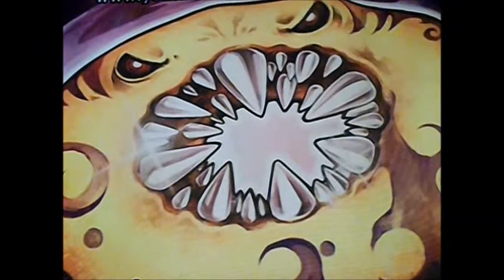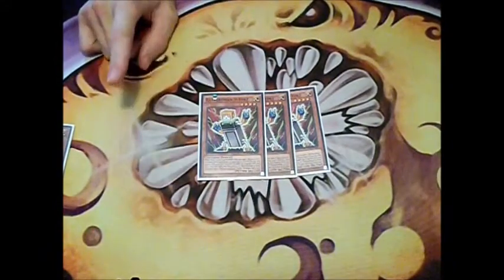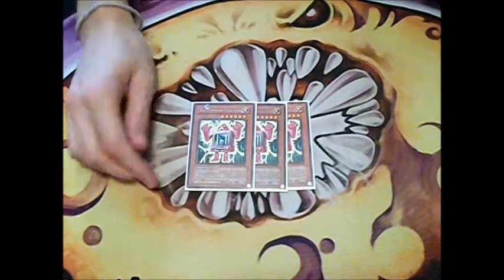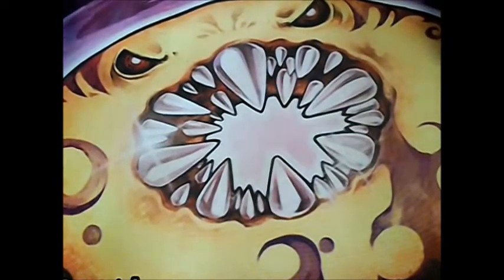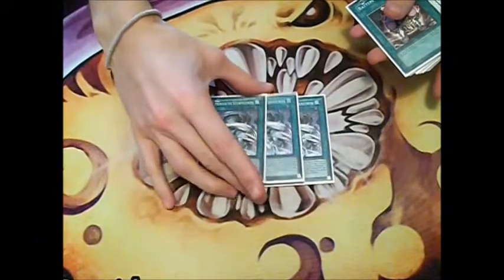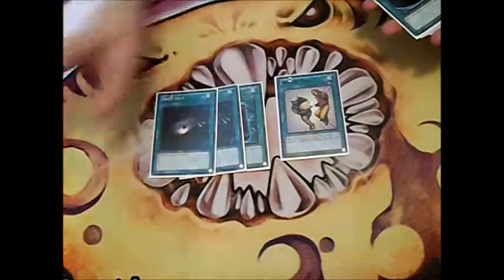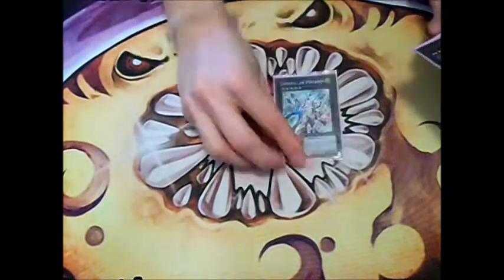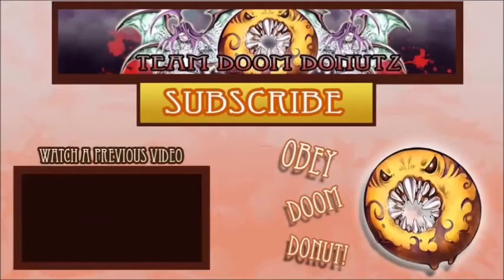Yugioh Batteryman Deck Profile! (January 2015 Format)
First Batteryman deck profile on this channel! Hope you guys like it!

DevPro - AnnoyingPR1995
Dueling Network - AnnoyingDuelist2012
Add me on there if you want!